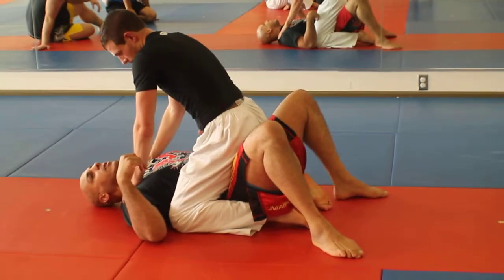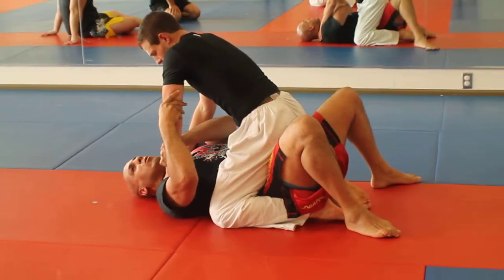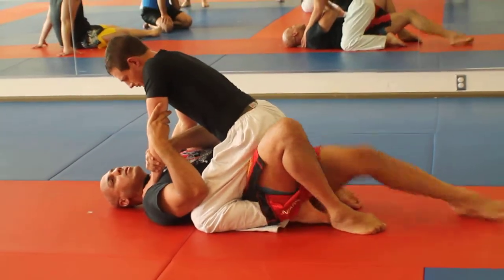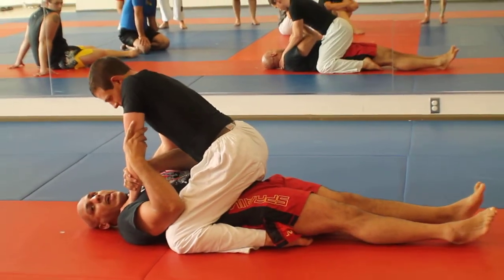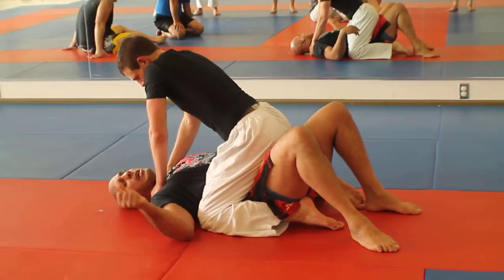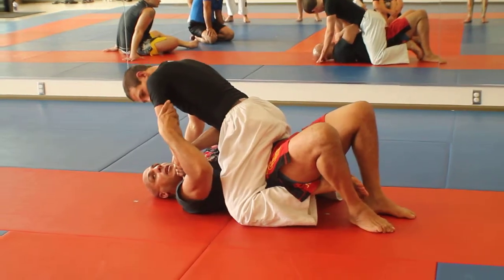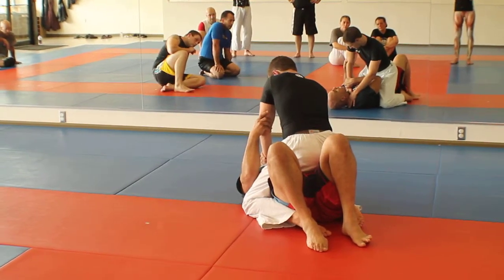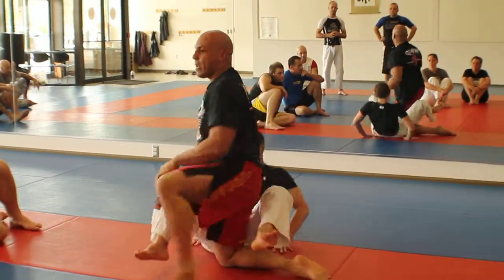First Seminar - Trap and Roll Part 2